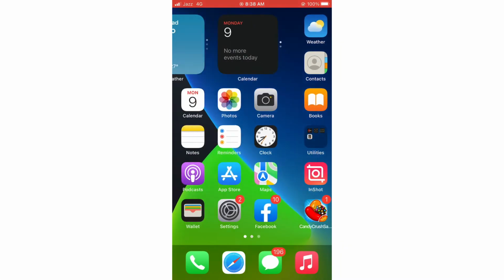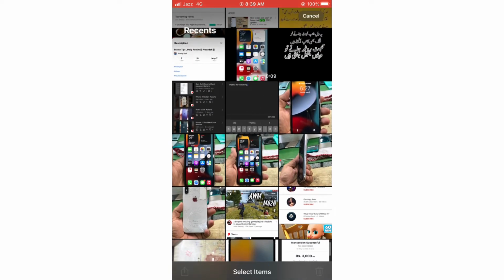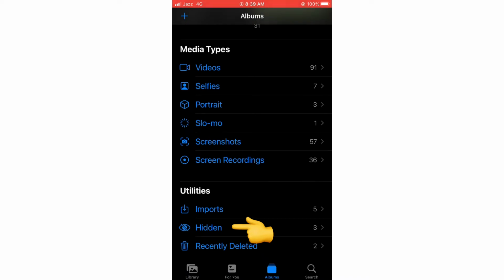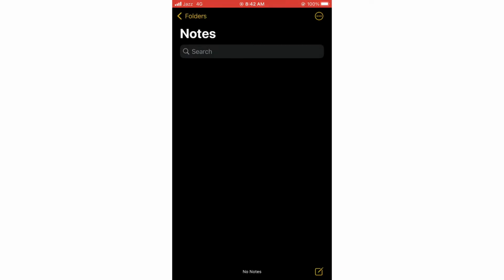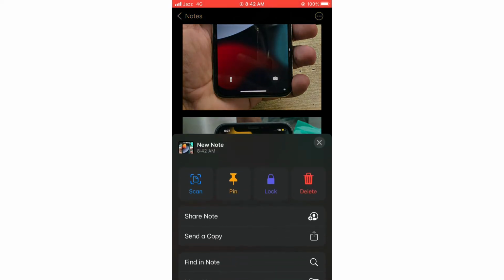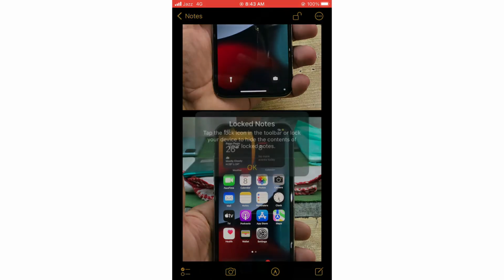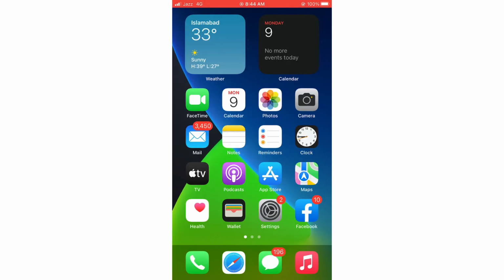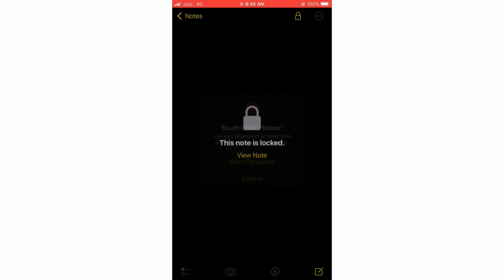How To Hide Photos with Touch ID & Password | On iPhone & iPad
In this video explain how to hide your personal photos on phone gallery with  (Touch ID)  &  (password) or (Face ID) On iPhone iPad & iPod touch.

If you need any help about iphone you can comment me.